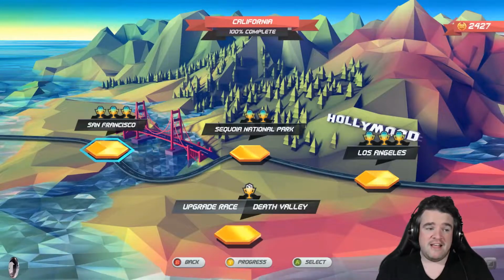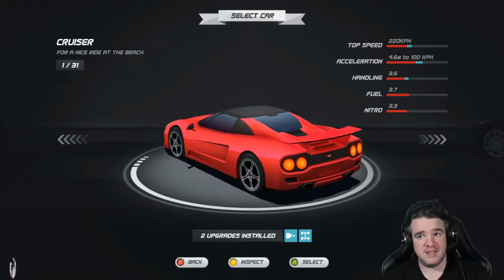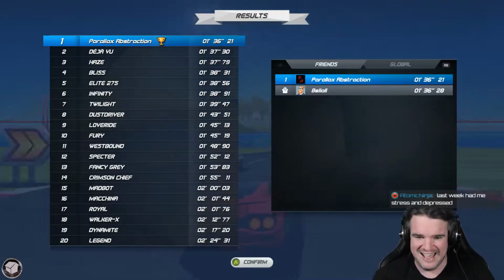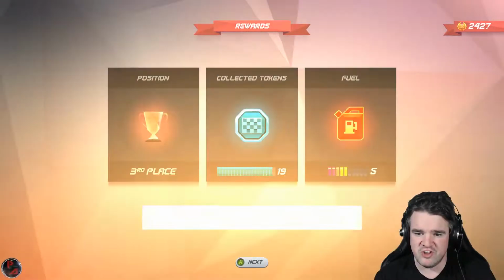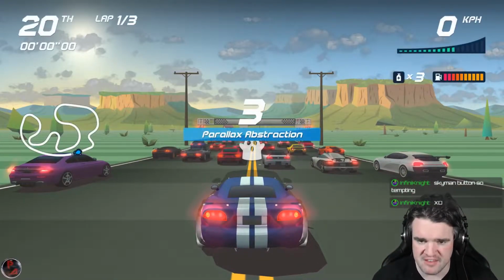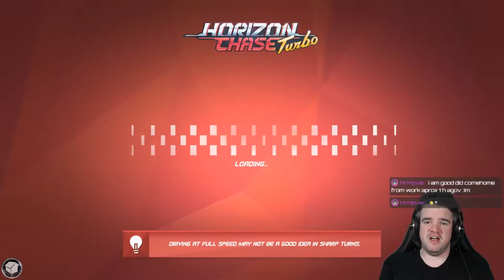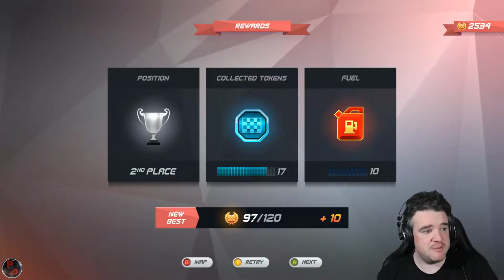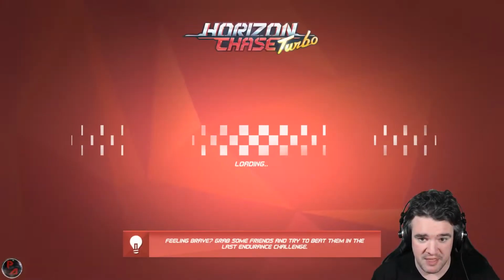Horizon Chase Turbo (PC, PS4, Xbox One) - Indie Showcase Saturday Live Stream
A couple of weeks ago, I ran an experimental stream where I did some rapid fire first impressions of an eclectic selection of indie games. I'm figuring out how I want to cover indies in the future so I'm putting the segments up here to see what people think.

Press code for Horizon Chase Turbo was provided by Aquiris Game Studio.

for retro and indie streams.

You can also support my Extra Life campaign for sick kids